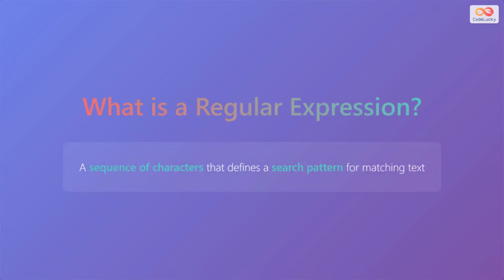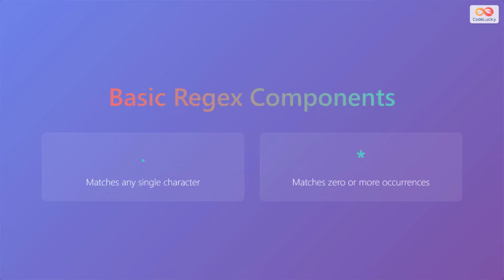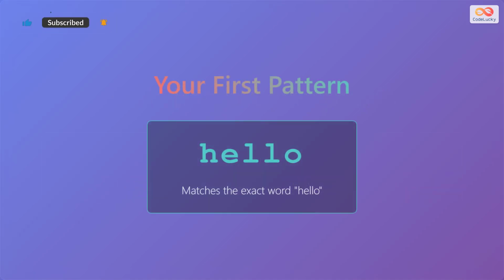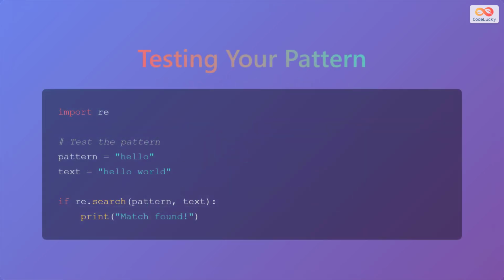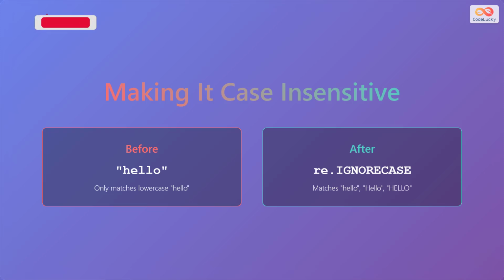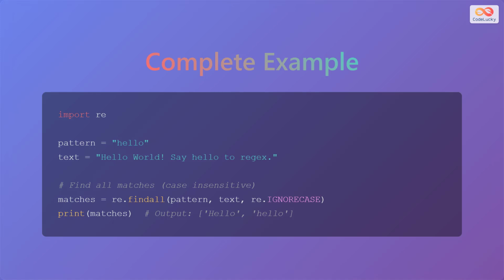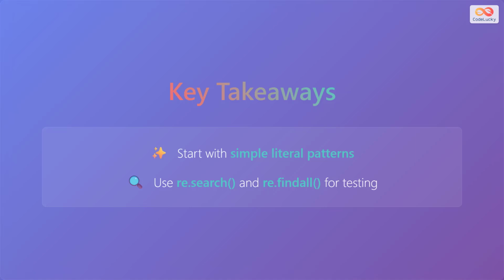Regex for Beginners: Your First Regular Expression Pattern Explained!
🚀 Ready to master regular expressions? This beginner-friendly tutorial will guide you through creating your very first regex pattern!

🔍 We'll start with the basics: understanding what regular expressions are and how they work. Then, we'll dive into essential components like the dot (.) and asterisk (*), and show you how to use them to match patterns in text.

✍️ Learn how to write a simple regex pattern to match the word 'hello', and discover how to test your pattern using Python. Plus, we'll cover how to make your patterns case-insensitive for more flexible matching. By the end of this video, you'll have a solid foundation in regex and be ready to tackle more complex patterns!

🔑 Key topics covered:
- What is a Regular Expression?
- Basic Regex Components (. and *)
- Writing Your First Pattern
- Testing Your Pattern in Python
- Making Patterns Case Insensitive

Chapters:
00:00 - Your First Regex Pattern
00:17 - What is a Regular Expression?
00:40 - Basic Regex Components
01:12 - Your First Pattern
01:36 - Testing Your Pattern
02:08 - Making It Case Insensitive
02:29 - Complete Example
02:58 - Key Takeaways
03:23 - Outro